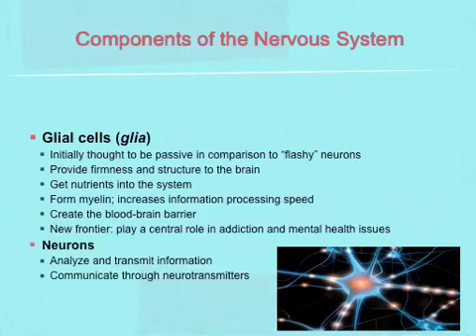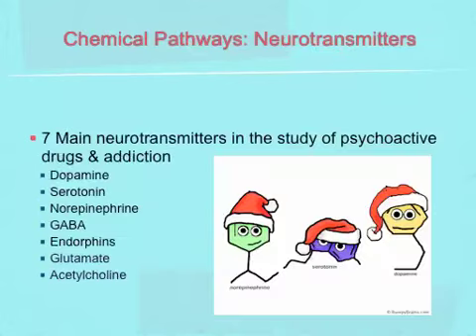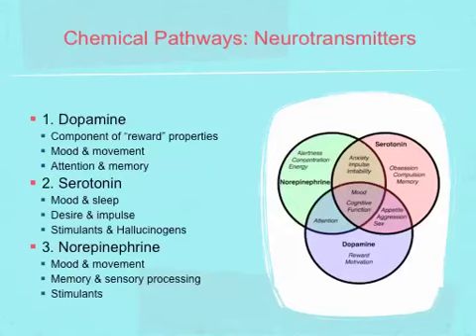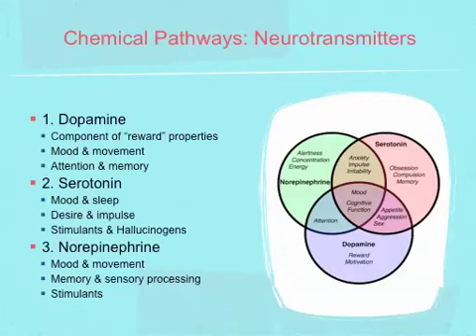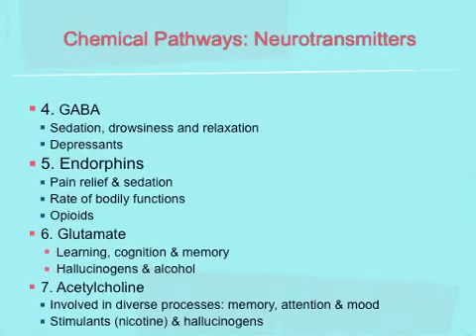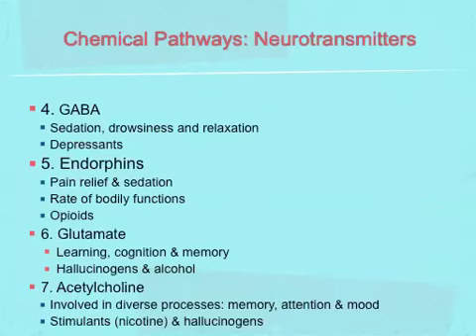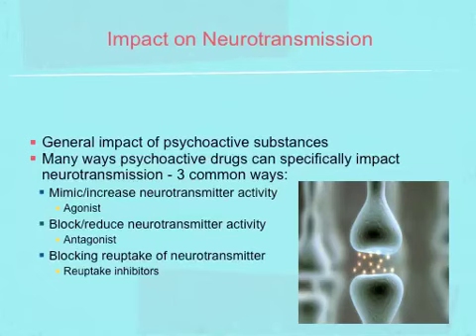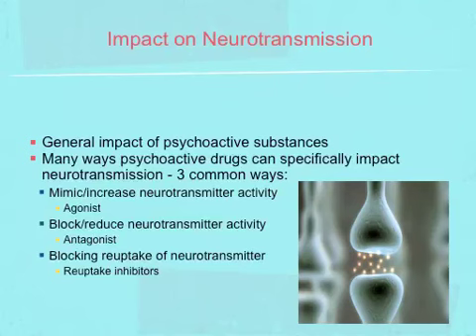Issues Text Chapter 4 Part 2 2014